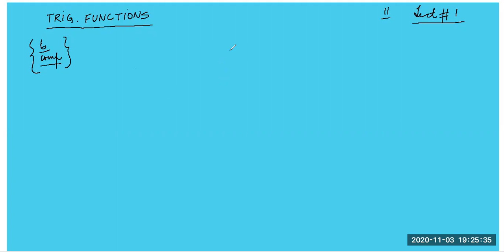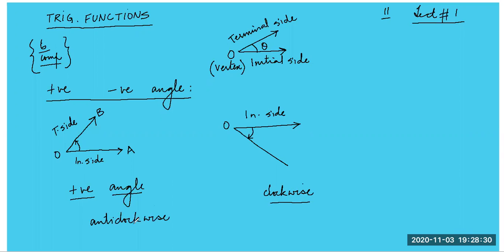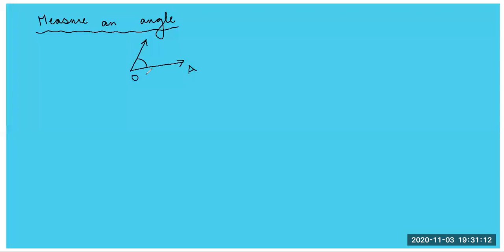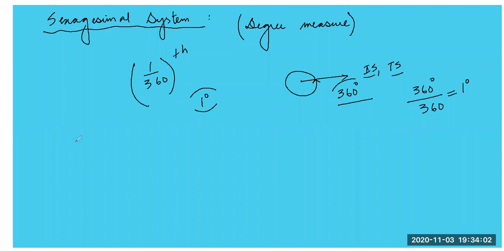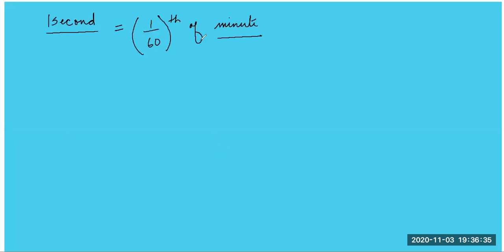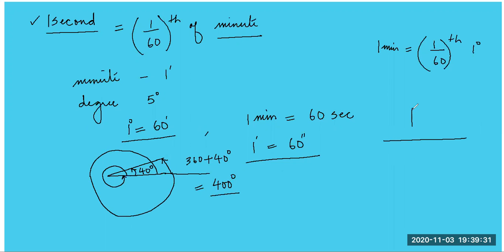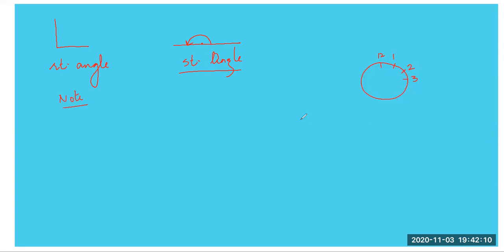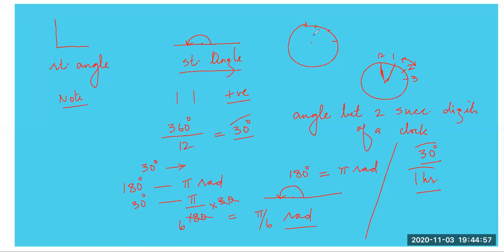Degree and Radian Measure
Time management- content split-up:
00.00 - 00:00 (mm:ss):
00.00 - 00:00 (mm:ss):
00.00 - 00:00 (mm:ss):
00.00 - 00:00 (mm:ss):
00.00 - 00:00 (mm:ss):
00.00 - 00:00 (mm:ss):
00.00 - till end:
Topic/subtopic in NCERT book:
Details of related videos for this chapter to understand all concepts:
1.
2.
3.
4.
5.